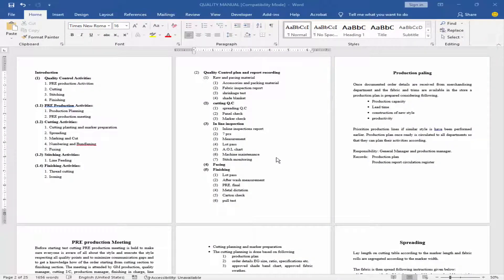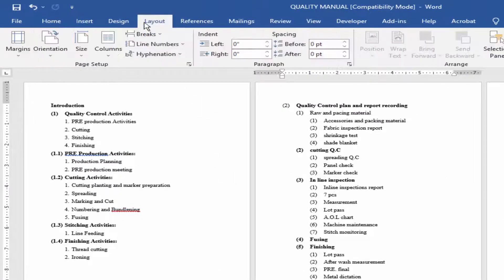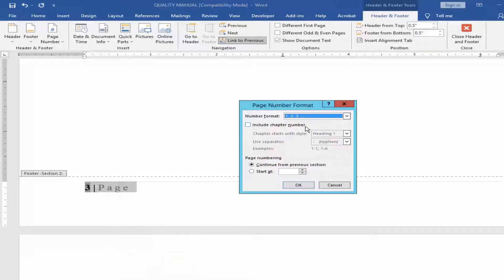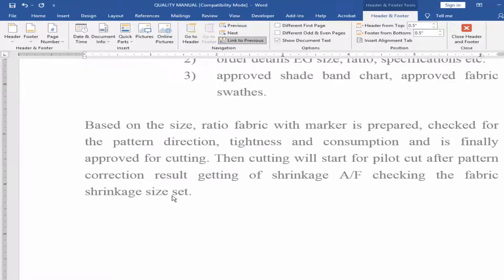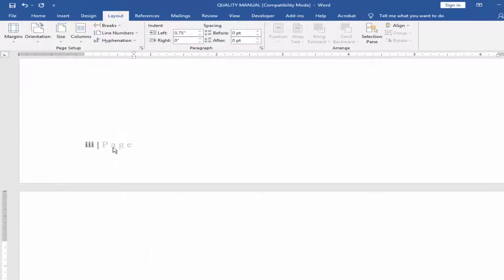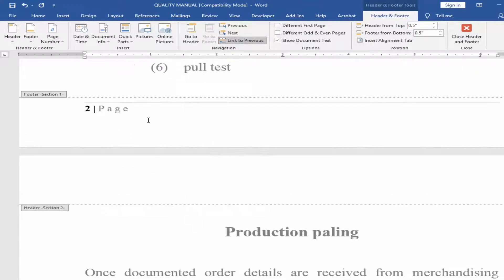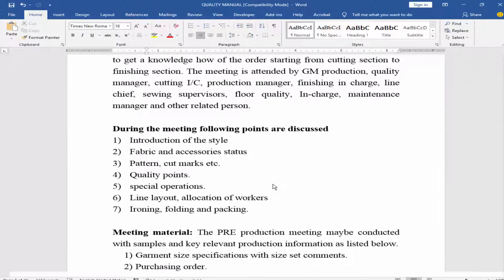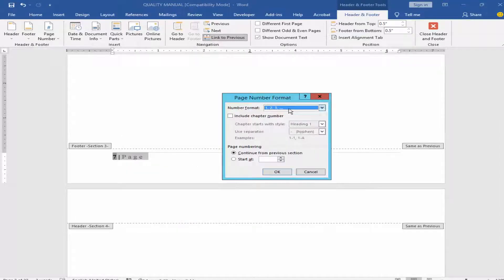How To Insert different page number to different sections in Microsoft Word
Assalamu Walaikum,
In this video, I will show you, How To Insert different page numbers to different sections in Microsoft Word. Let's get started. Firstly, you have you create a page break to the next page which page you want to create a different number.
Go to Layout menu, Click Breaks, Next Page. Now, Go to insert menu, Page Number, Top or Buttom and Page X, Accent Bar 1. Select the page number, Right Click on the mouse, Click Format Page Number, Select the Alphabet from Number format.

If you want to more. Do same Go to Layout menu, Click Breaks, Next Page. Now, Go to insert menu, Page Number, Top or Buttom and Page X, Accent Bar 1. Select the page number, Right Click on the mouse, Click Format Page Number, Select the Alphabet from Number format and ok.